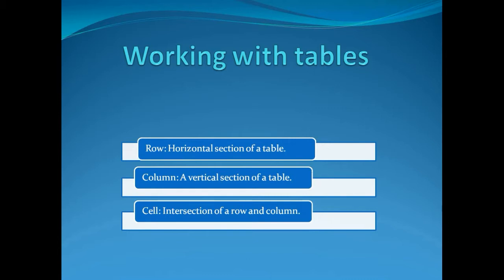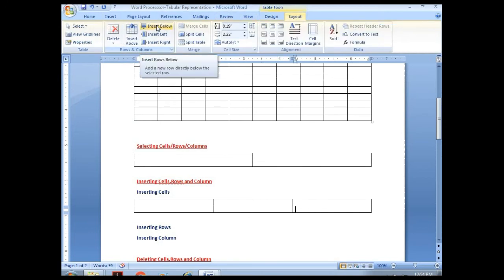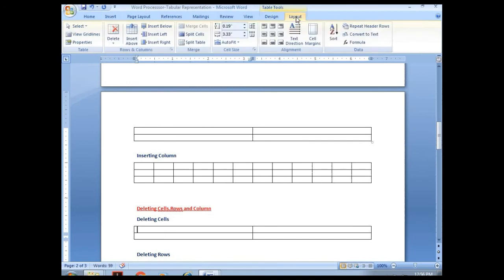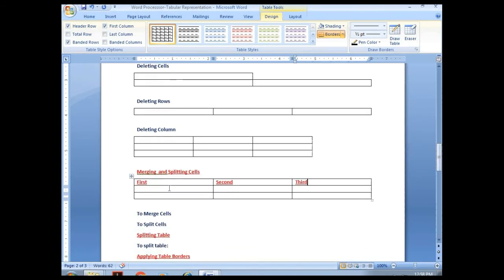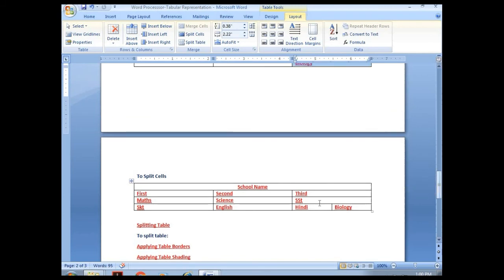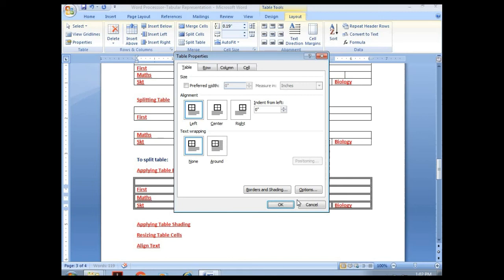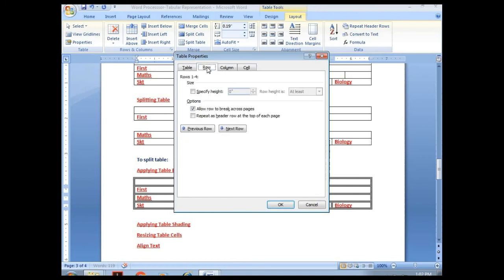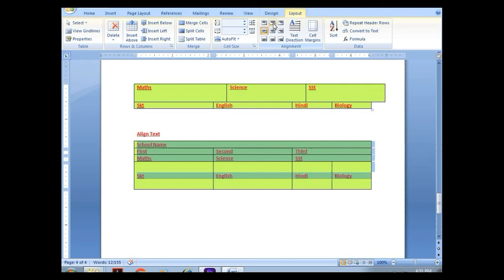Word Processor Tabular Presentation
Class VI